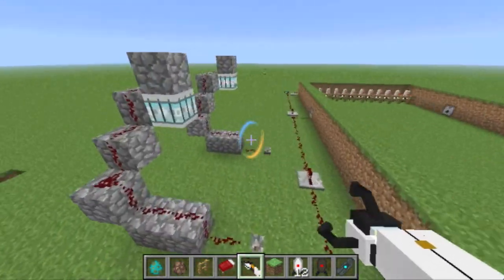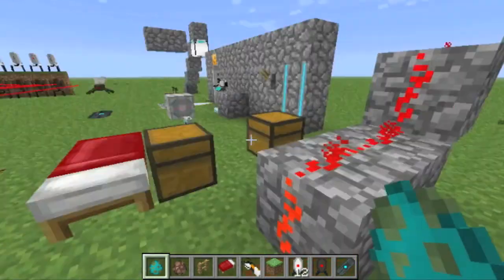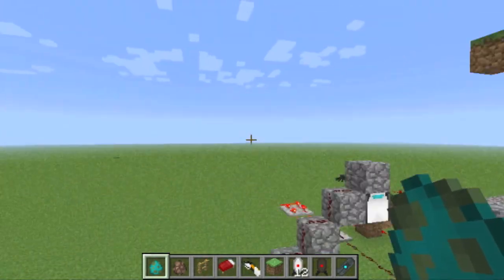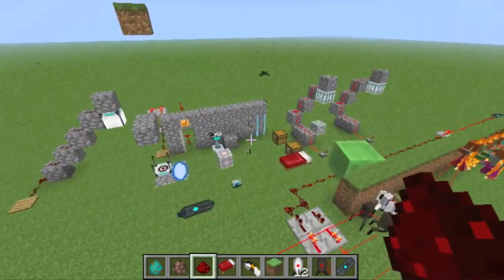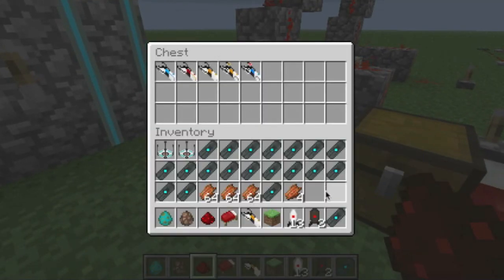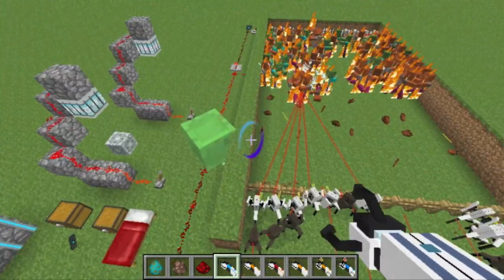The People Kids mod review [Portal 2 Mod]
Billy does the portal 2 mod. Really fun mod.